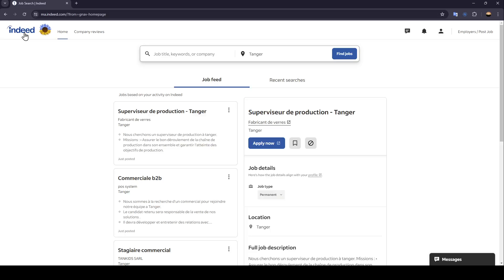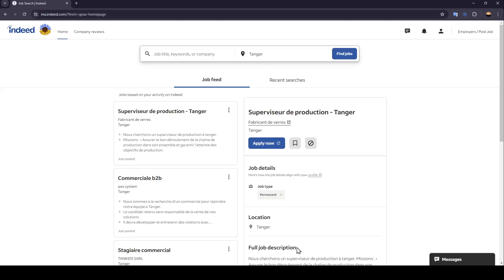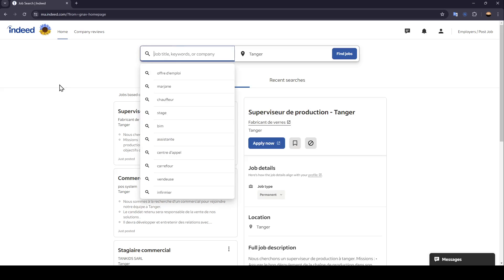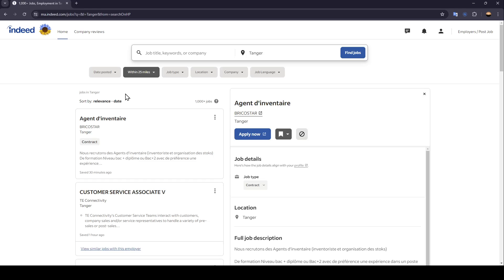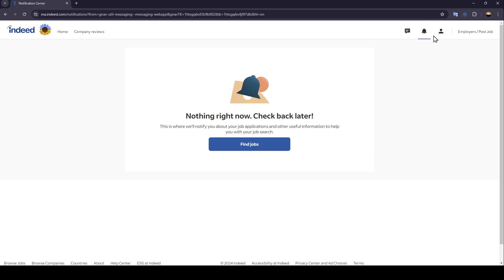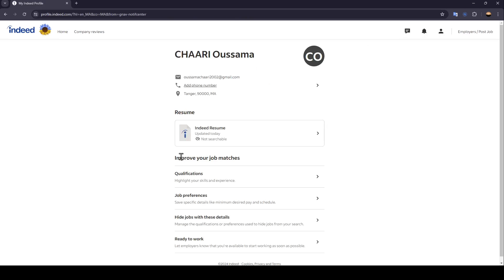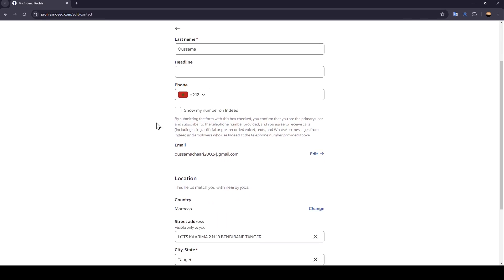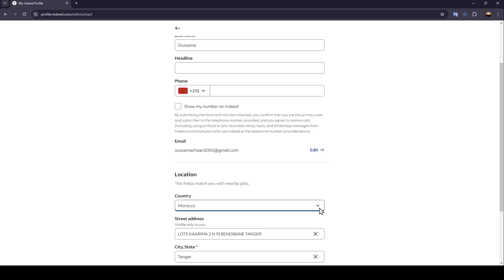How To Change Location In Indeed Tutorial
Today we talk about change location in indeed,how to change location on indeed,how to change region in indeed jobs,indeed tutorial